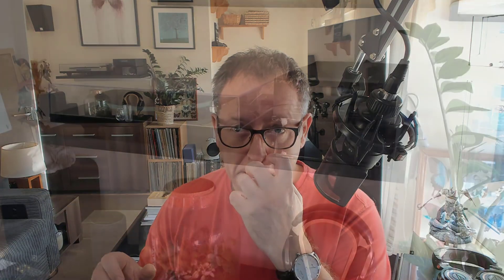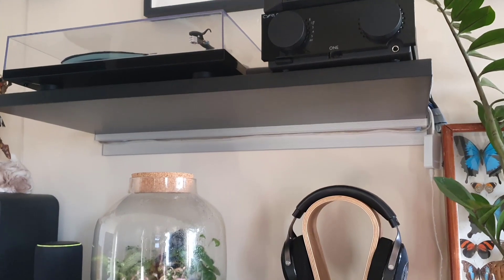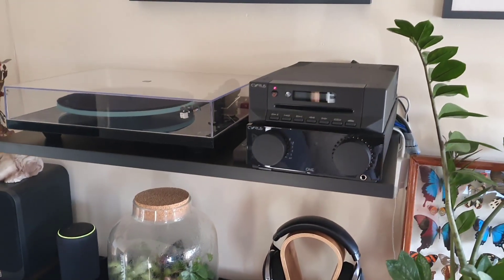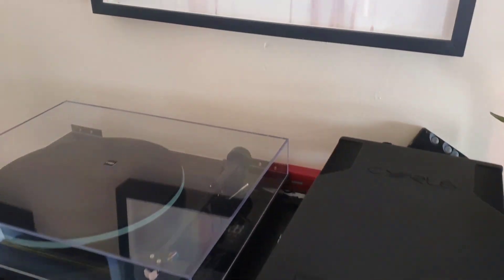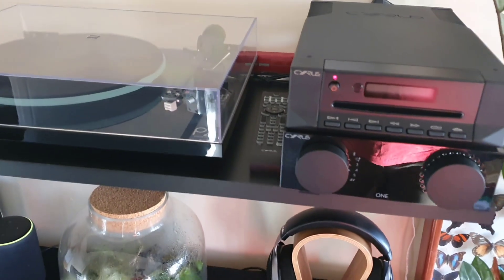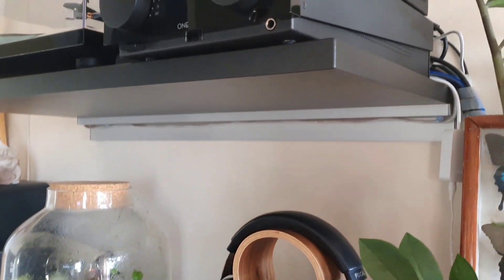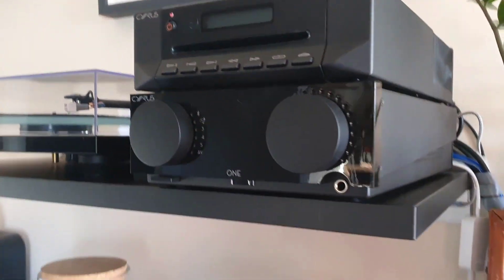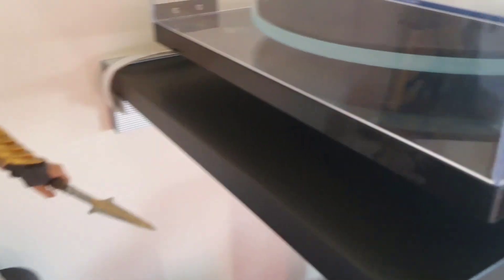Best Vinyl Hifi Isolation Method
If you want the best means of isolated your hifi and records from vibration, I show you the perfect, quickest and simplest method.